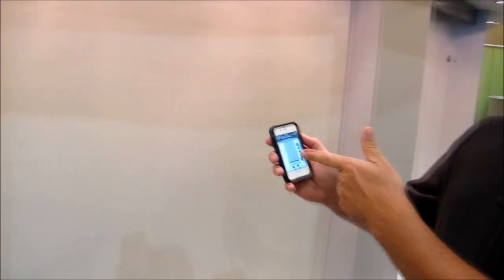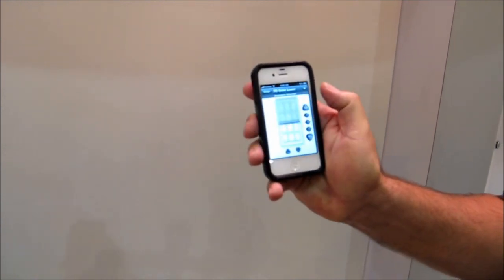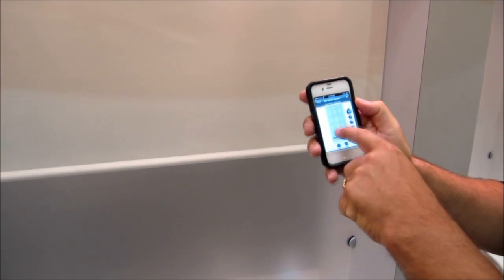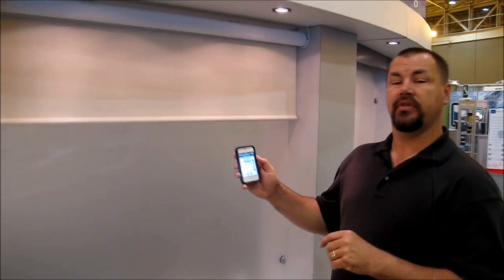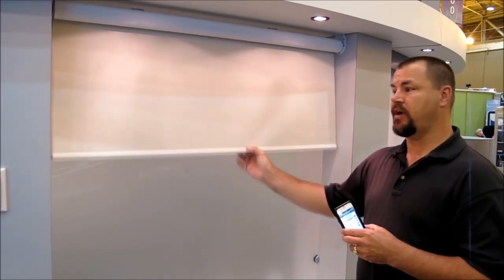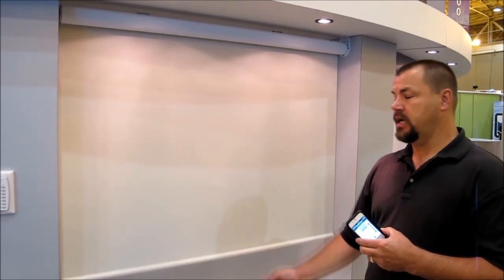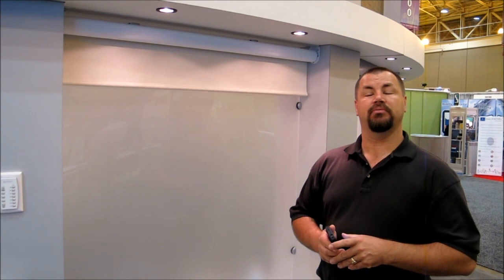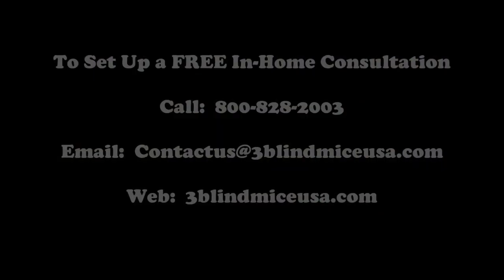QMotion Silent Battery Motorized Shades and iPhone App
3 Blind Mice specializes in motorized window treatments of all kinds! One unique shade carried by 3 Blind Mice in San Diego are QMotion Roller/Screen Shades. What's so unique about them is the ability to control them with your iPad through an App.

With this app, you can select scenes which can be set to match your mood. And you can also program the shades to rise and lower when you are home or even away.

While there are many manufacturers of motorized shades, the most popular brands on the market are:

To view more motorized blinds & shades, check out our photo gallery

To schedule your FREE in-home consultation with one of our window treatment experts, contact 3 Blind Mice Window Coverings